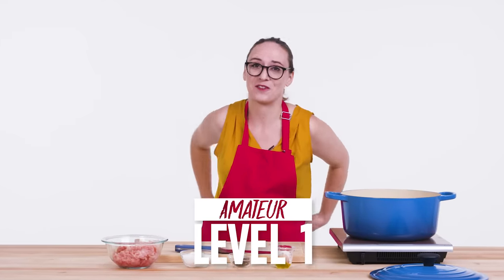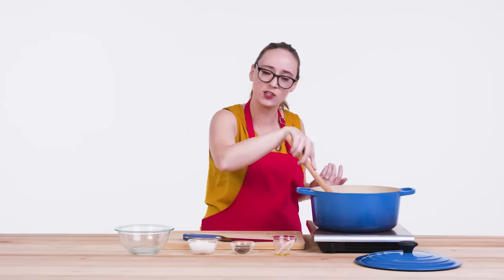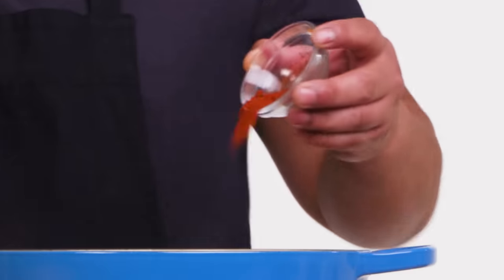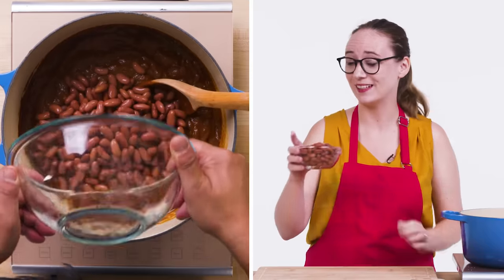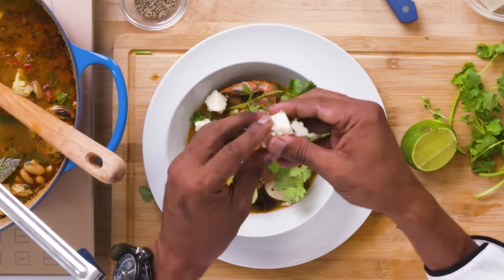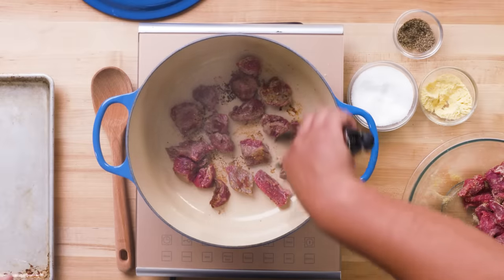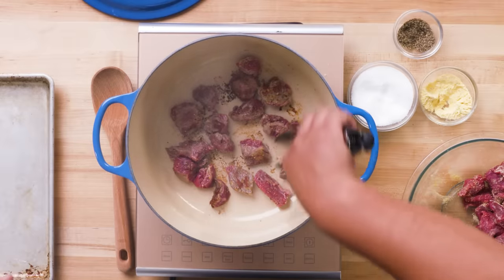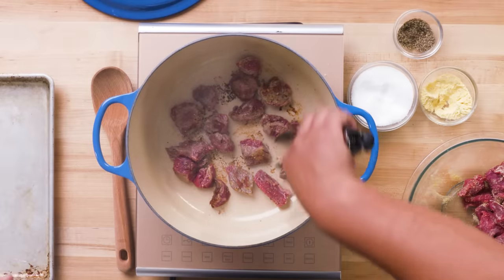4 Levels of Chili: Amateur to Food Scientist | Epicurious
We challenged chefs of three different skill levels - an amateur, a home cook, and a professional - to make a pot of chili. Once each was simmered to perfection, we asked a food scientist to review their work. Whose chili earned top marks? Find out on this episode of 4 Levels.

4 Levels of Chili: Amateur to Food Scientist | Epicurious